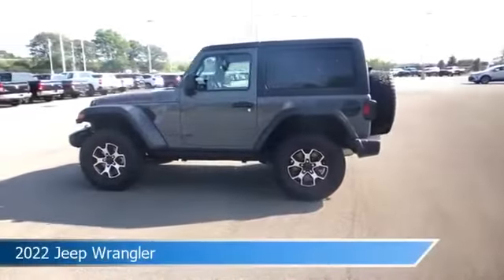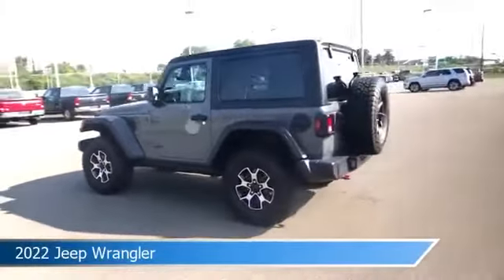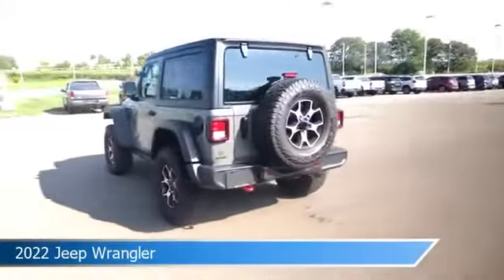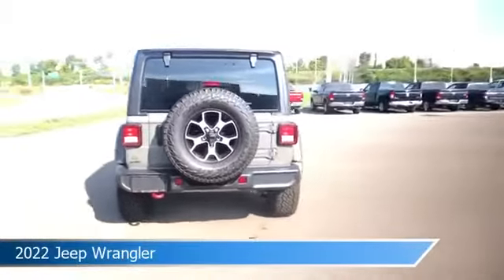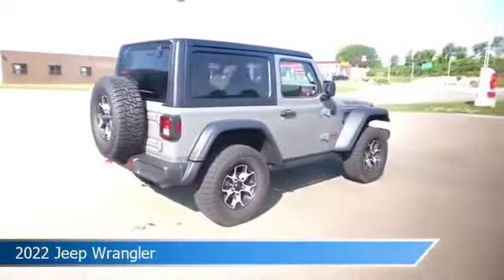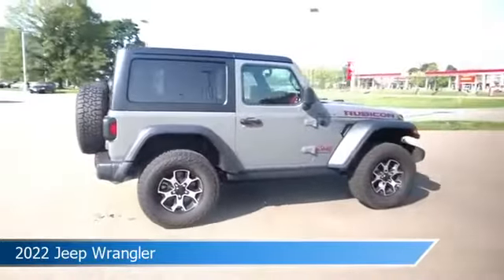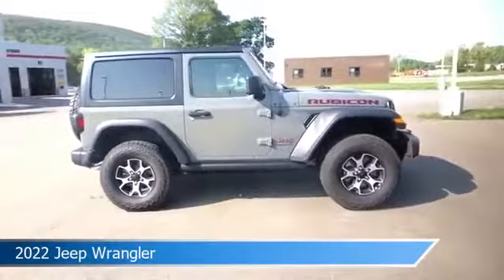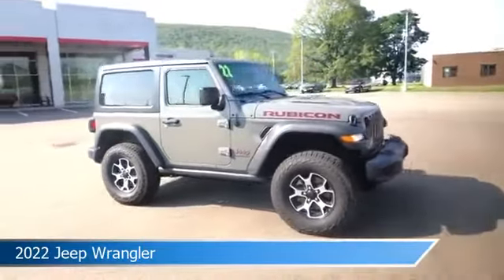2022 Jeep Wrangler WT0832Y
2022 Jeep Wrangler WT0832Y